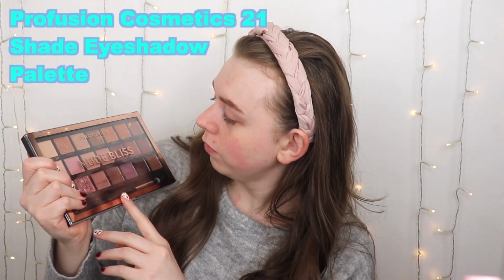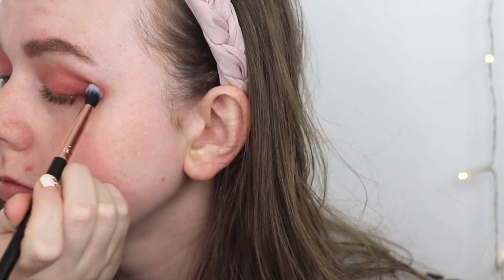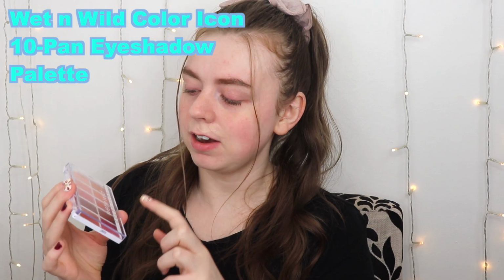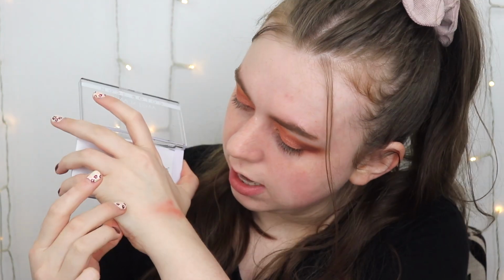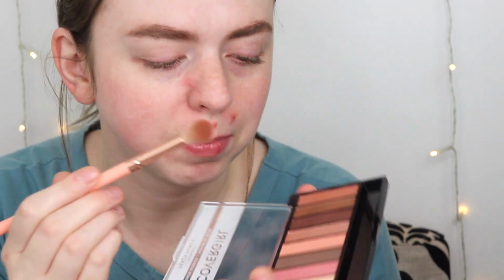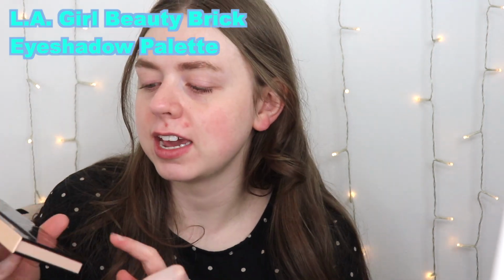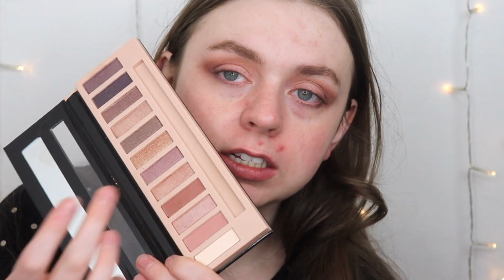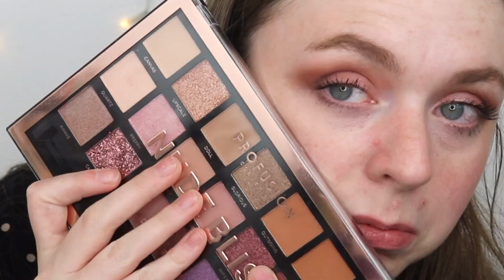Best Drugstore Eyeshadow Palettes Under $10?! | Makeup Battle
Are you looking for a great affordable eyeshadow palette that you can use for every day? In this makeup battle, we'll be testing out 4 different drugstore eyeshadow palettes and see which one is the best! So whether you're a beginner or a professional, be sure to watch this makeup battle to find out the best affordable eyeshadow palette for you!

Products  mentioned:
Morphe Eyelid Primer -
Profusion Cosmetics 21 Shade Eyeshadow Palette  -
Wet n Wild Color Icon 10-Pan Eye Makeup Palette -
COVERGIRL Trunaked Scented Eye Shadow Palette -
L.A. Girl Beauty Brick Eyeshadow -